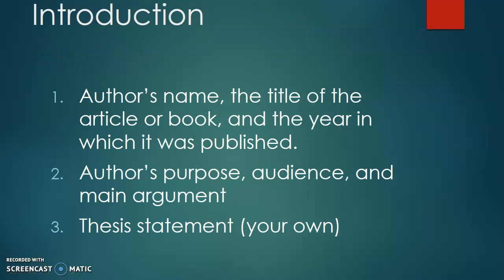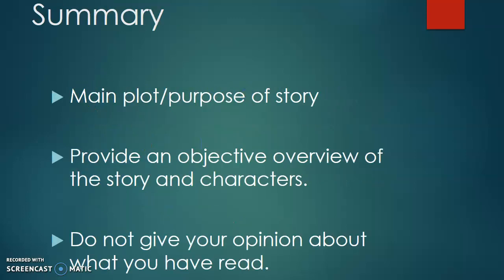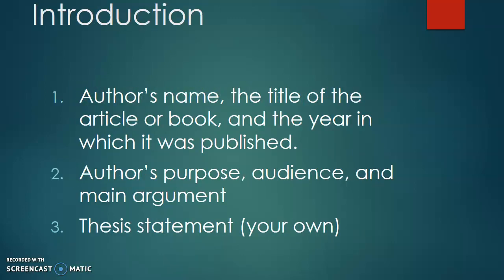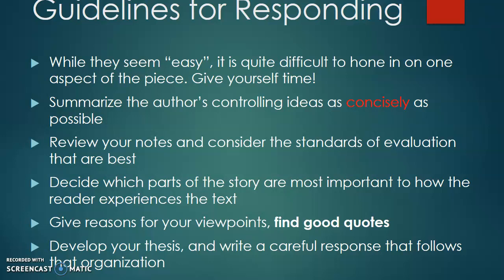Critical Analysis Part 2 (11:34)